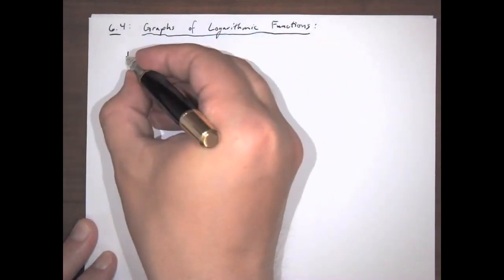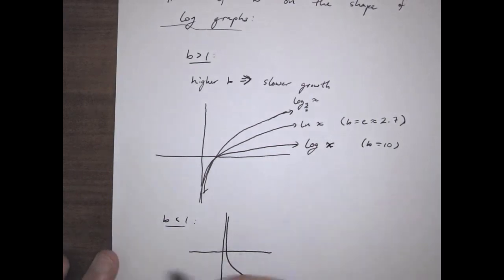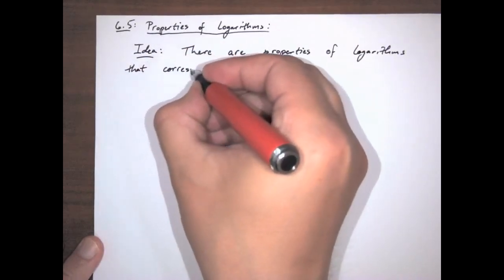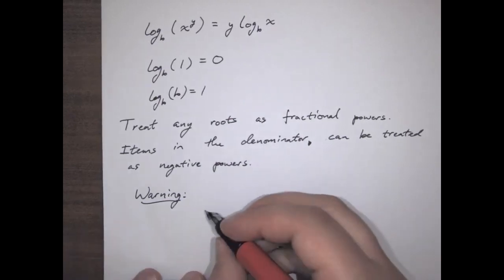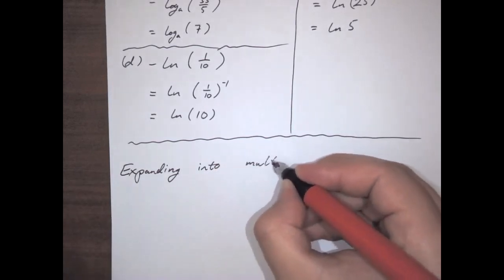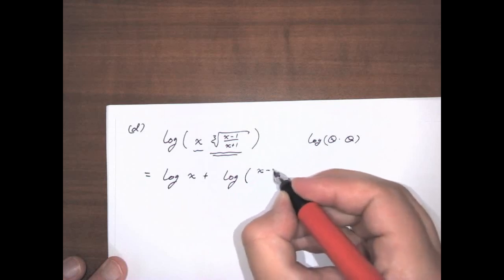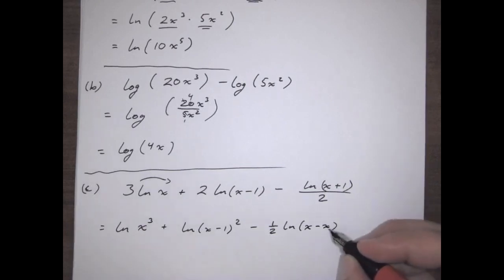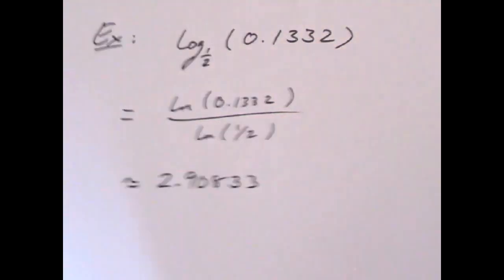Mth 111 Sections 6.4 & 6.5